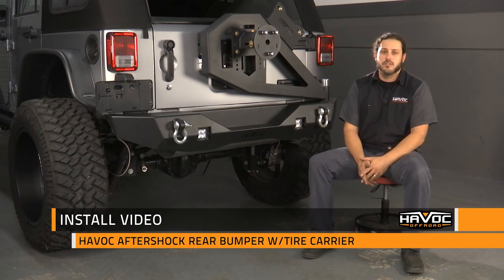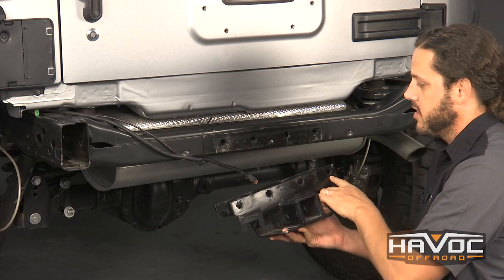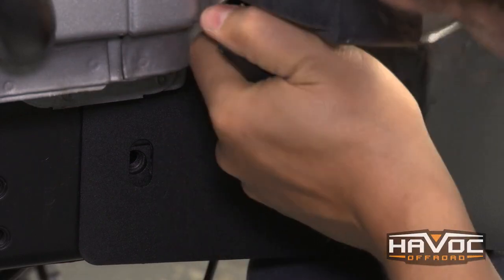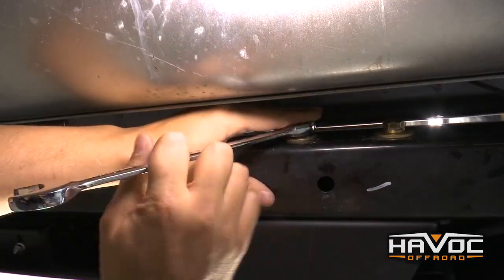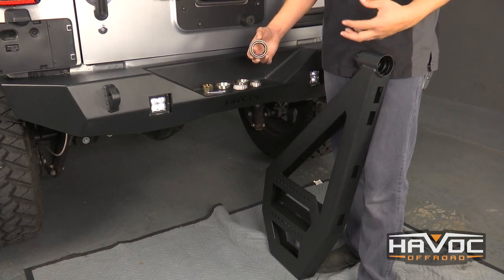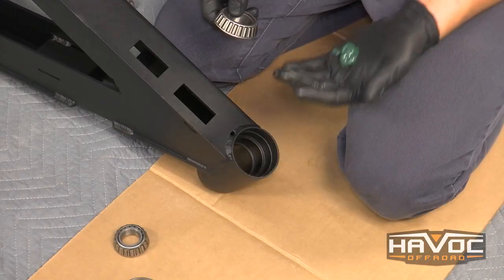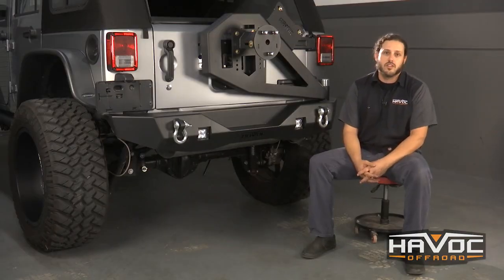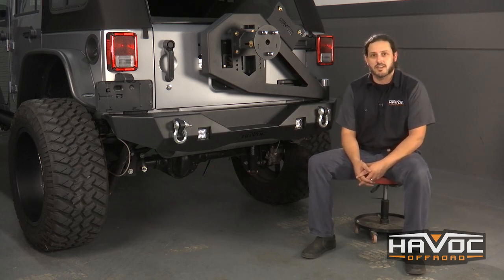Install Video Havoc Gen 2 Aftershock Rear Bumper w Hinged Tire Carrier 43 20202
Searching for install video for HPG-43-20202, look no further IT'S HERE!